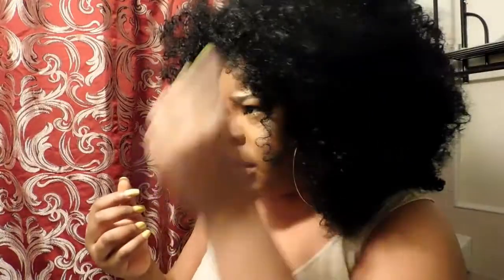5 Month review $30 OUTRE LACE FRONT WIG (TRINA)|| MZCHINCHILLA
HAIR REVIEW OF MY OUTRE LACE FRONT WIG (TRINA)!!!
VERY affordable ,i purshased it at a local beauty supply store .
The hair holds up very well for the price $34 US +being mixed fiber.
It's definitly A MUST HAVE,I RECOMMEND IT.